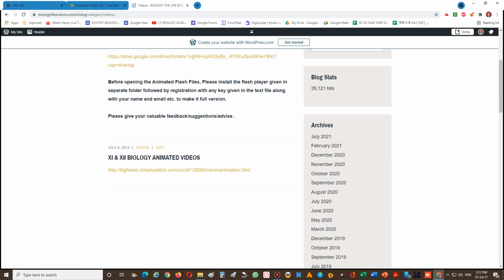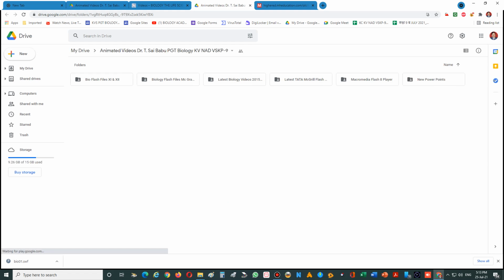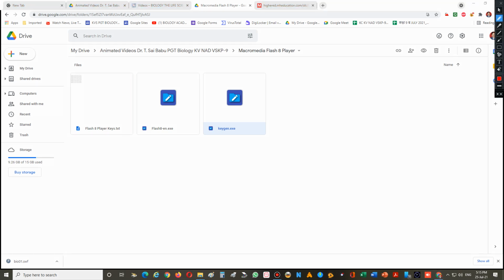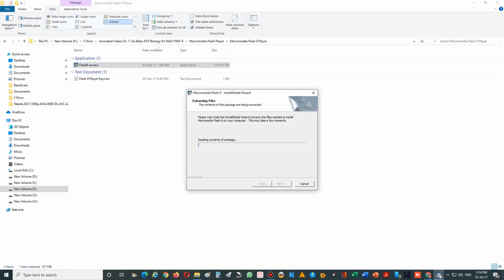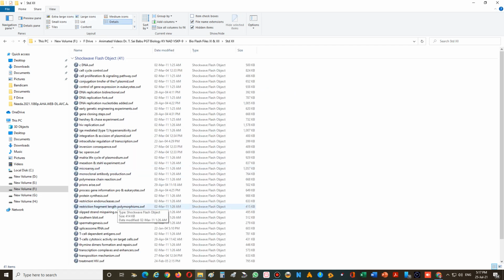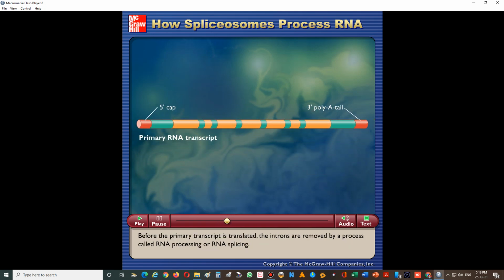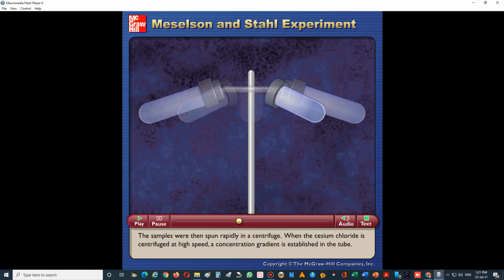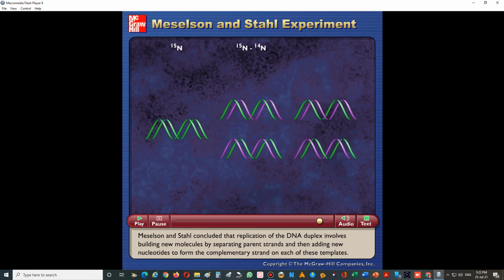How To Download Animated Flash Mc Graw Hill .swf Files & Play Using Macromedia Flash Player 001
This Video Describes and Explains stepwise how to download Animated flash files/.swf files from Original Site, from the blog and play using Macromedia Flash Player.

Video Description:

Welcome to our tutorial on how to download animated Flash McGraw Hill .swf files and play them using Macromedia Flash Player! In this step-by-step guide, we will walk you through the entire process, from locating and downloading the original animated Flash files from our dedicated blog, Biology Life Science, to setting up and using Macromedia Flash Player for a seamless viewing experience. Whether you're a student, teacher, or just a fan of educational Flash animations, this video will provide you with all the necessary tips and tricks.